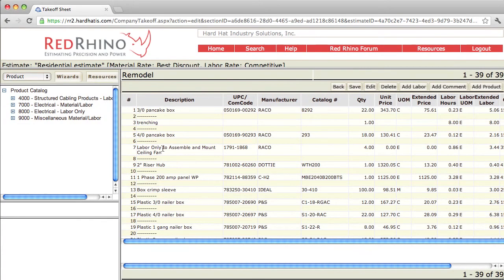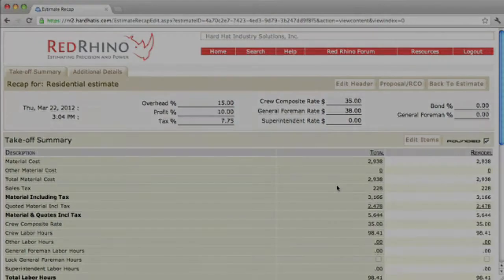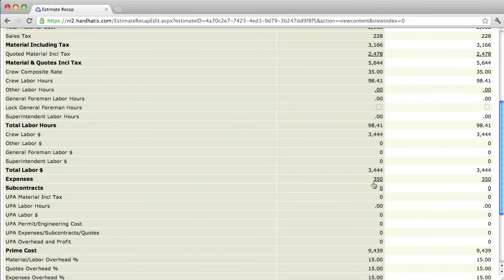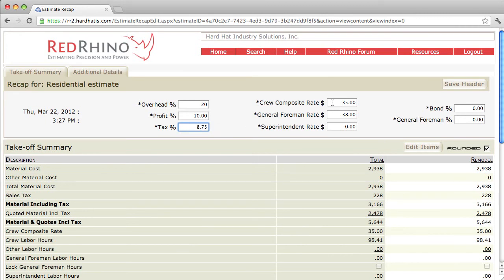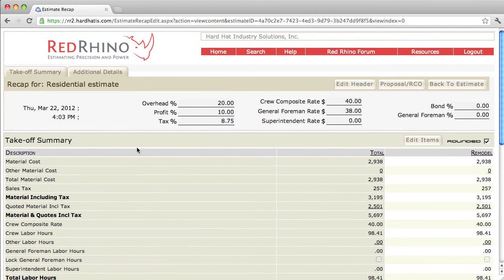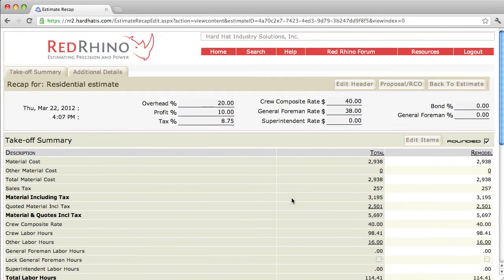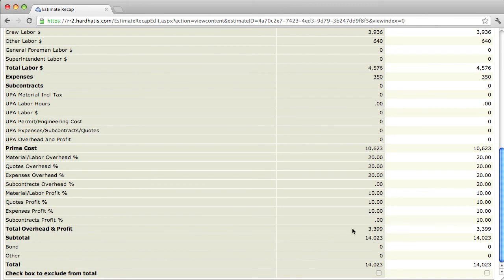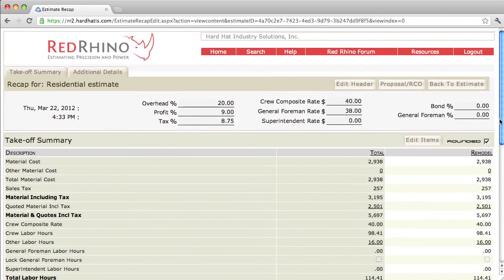Residential Recap (Complete)